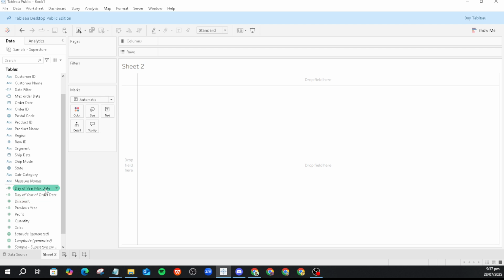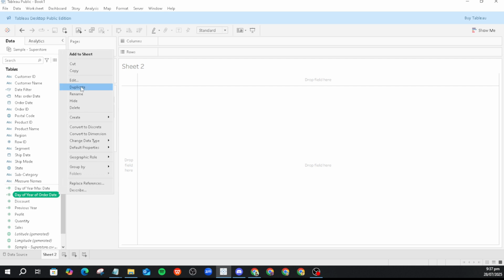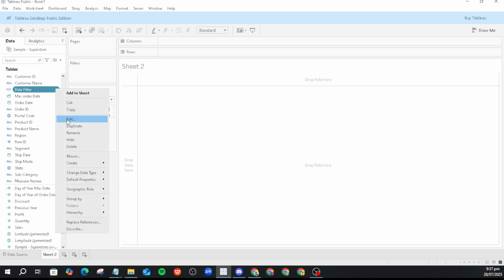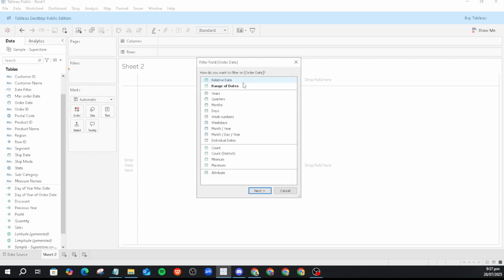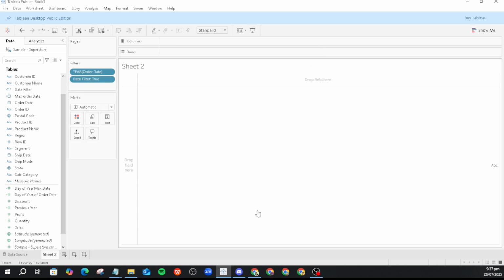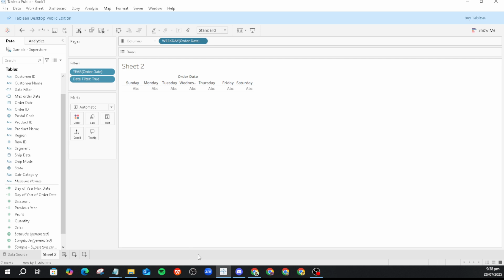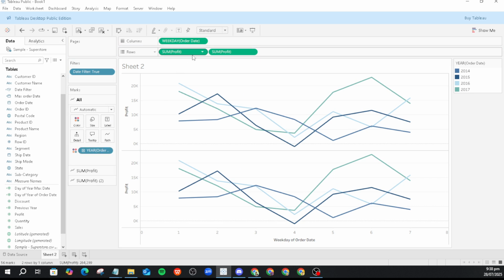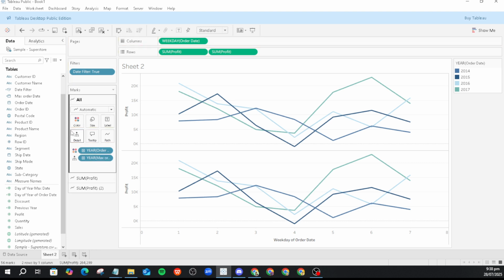How To Create A Year Over Year Comparison In Tableau [2025 Guide]